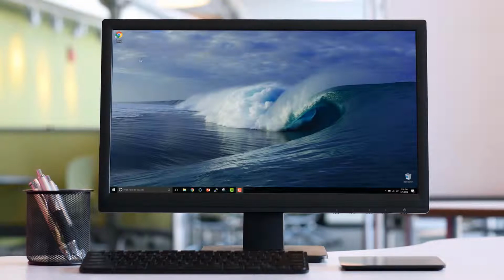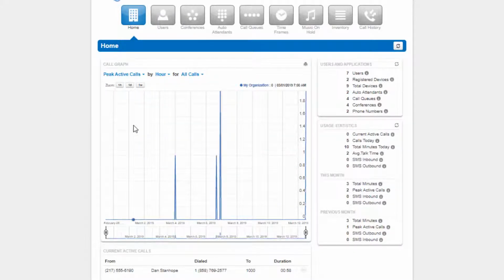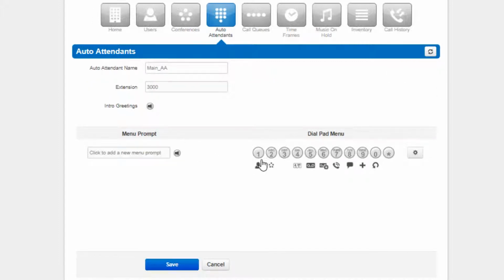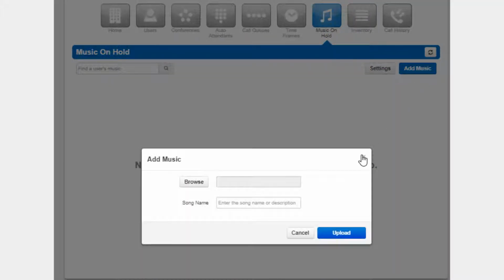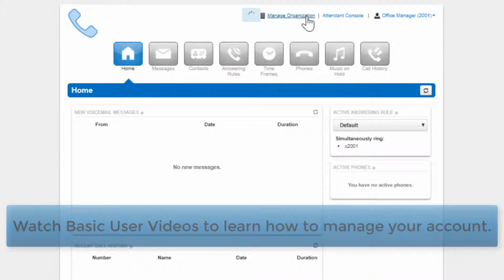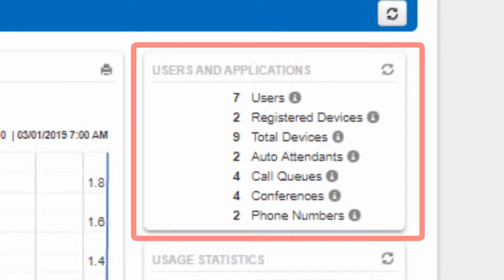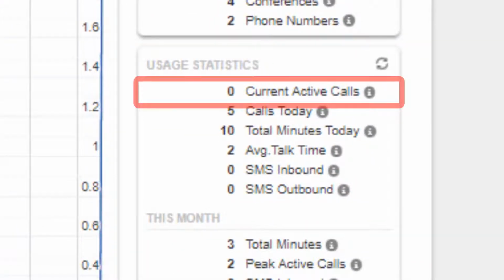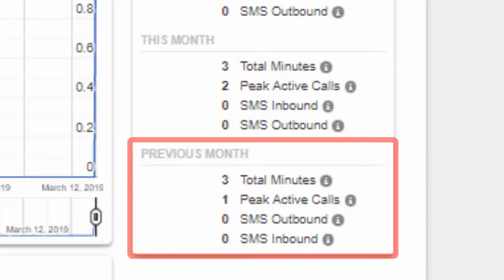M2 Manager Portal